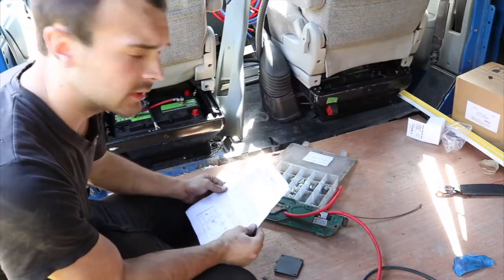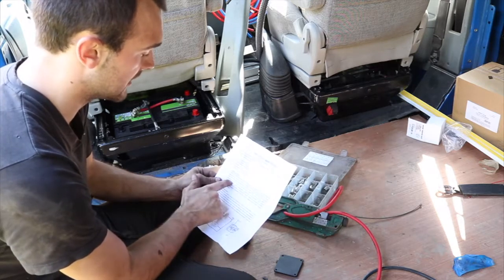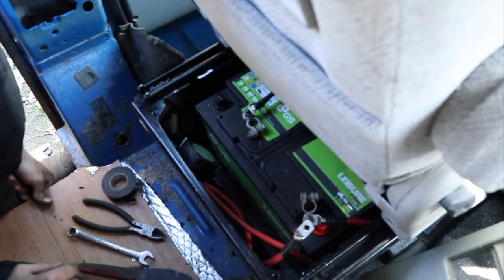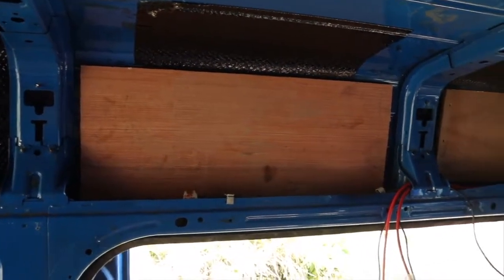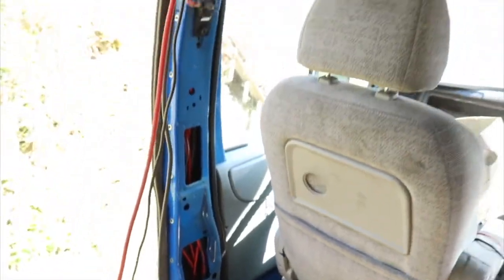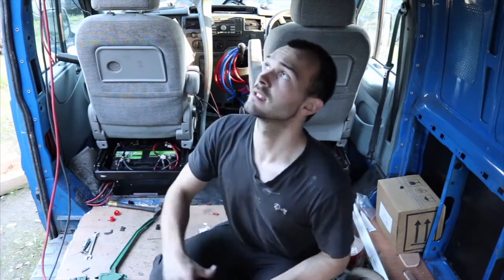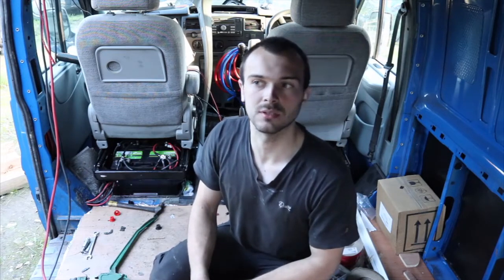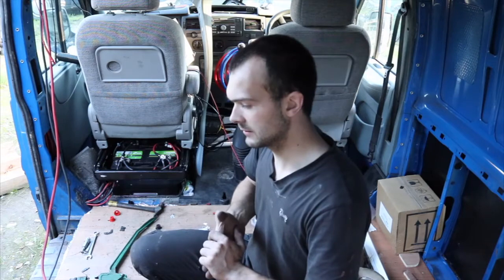Transit Trish #7 | Bitta Electrical